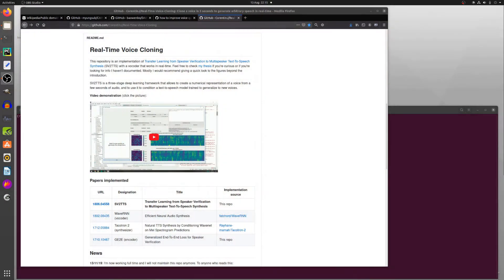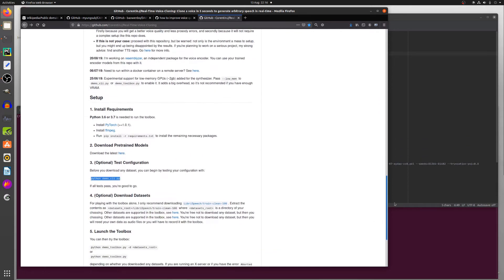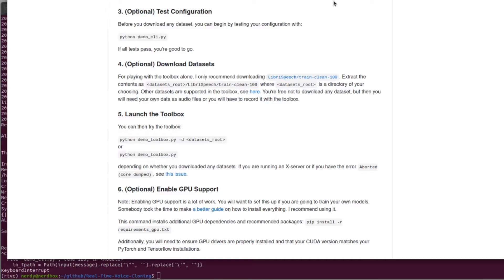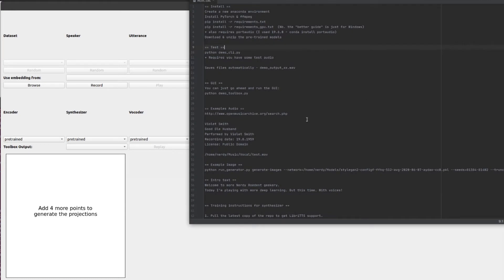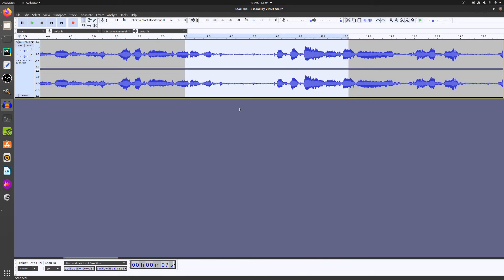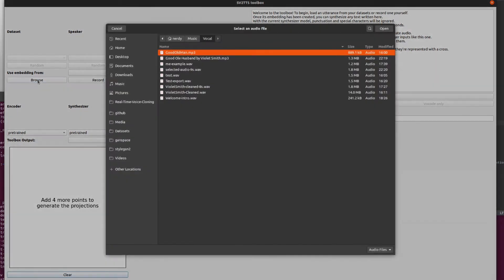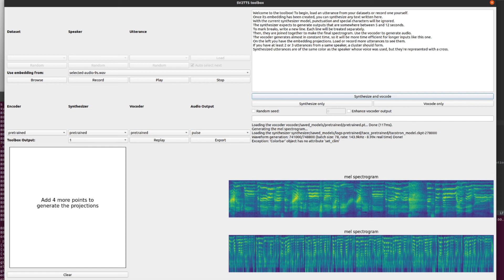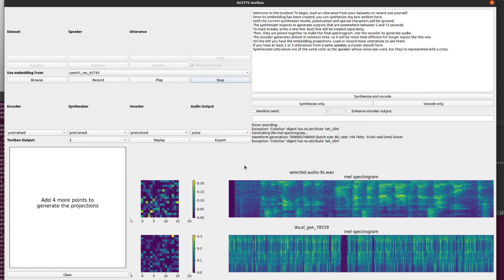Real-Time Voice Cloning Guide and Examples - Ubuntu 20.04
Just for fun, I thought I'd clone the voice from a 60 year old recording, as well as trying to clone my own voice. Turns out some voices work better than others...